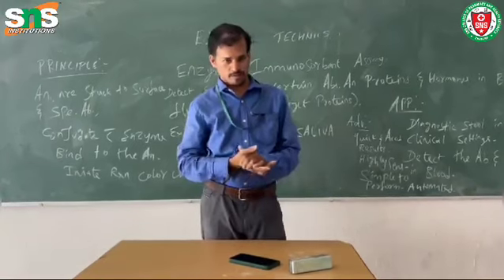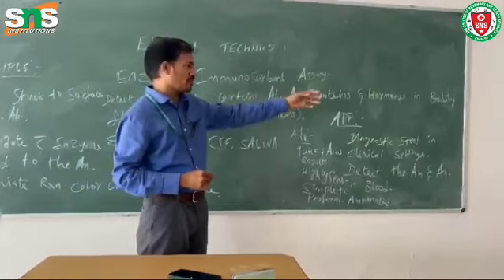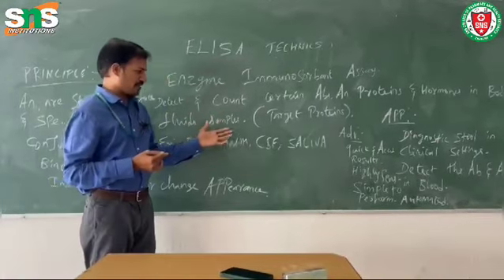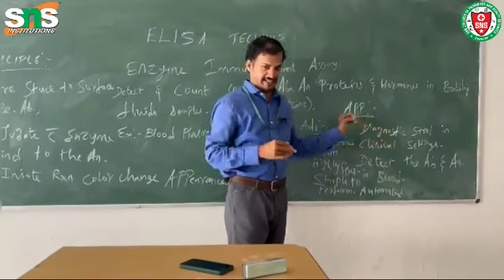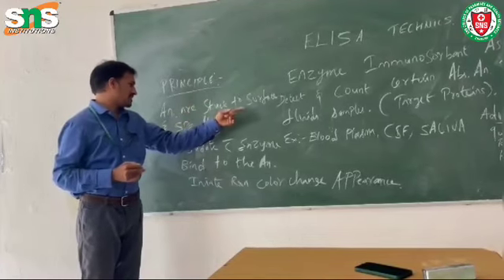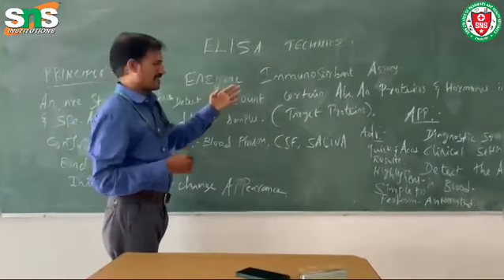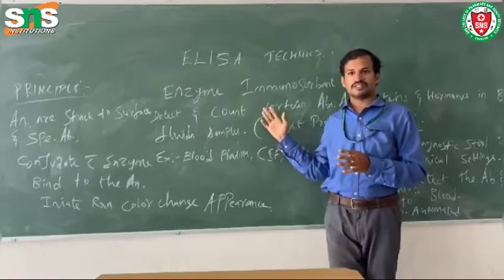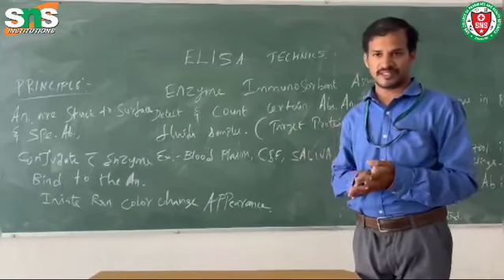ELISA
Enzyme linked immunosorbent assay antigen and antibody Measurement.